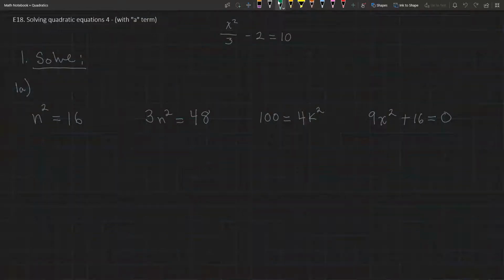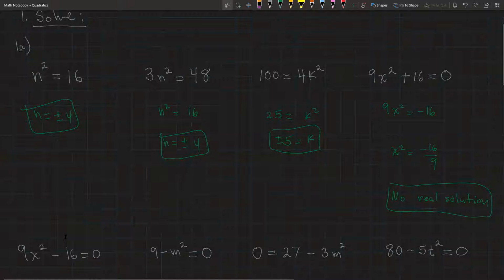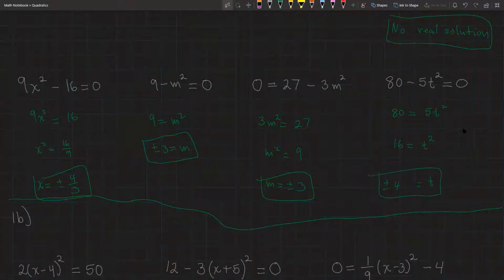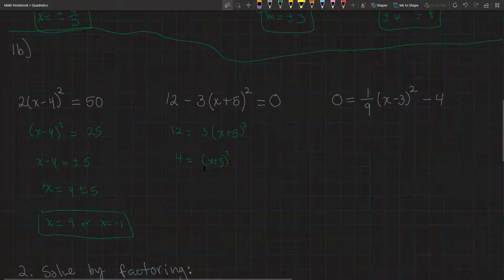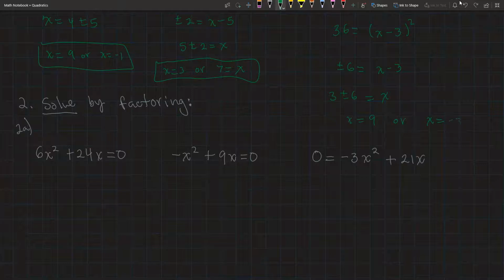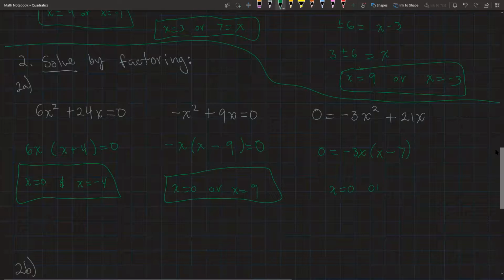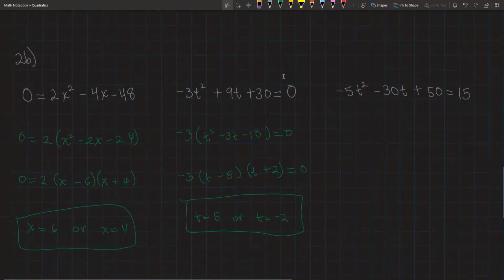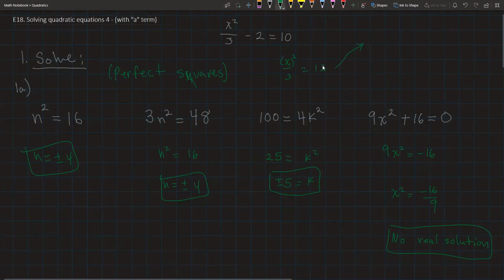E18 Solving quadratic equations 4 - (with "a" term)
How to teach or learn about solving quadratic equations at an intermediate level, with an "a" term not equal to 1.
The two methods used to solve in this lesson are:
   1. Solve by factoring
   2. Solve equations with perfect squares